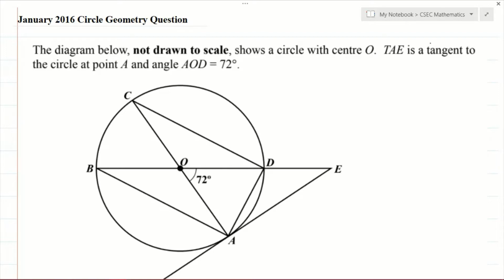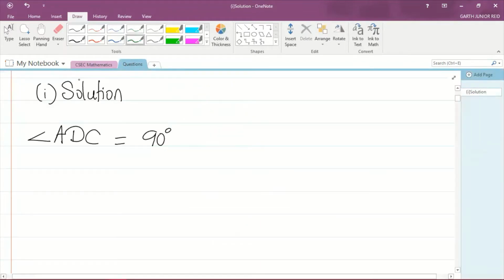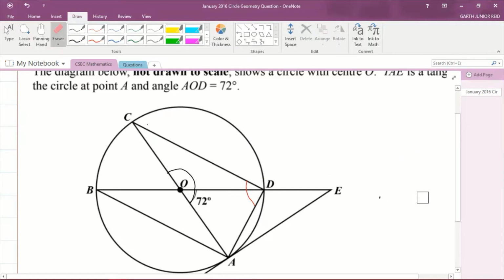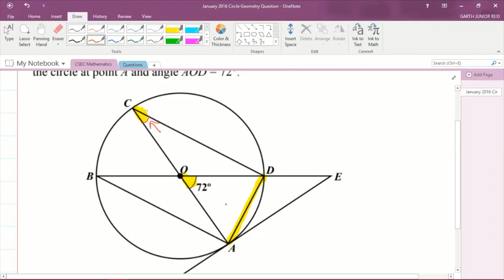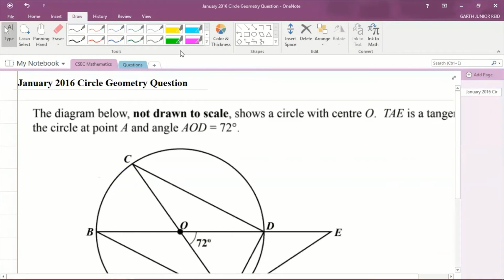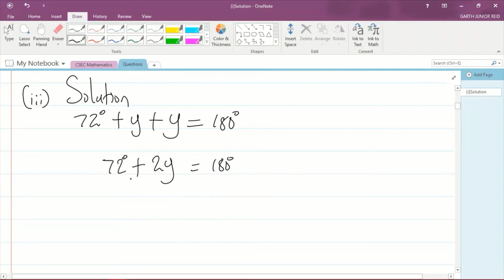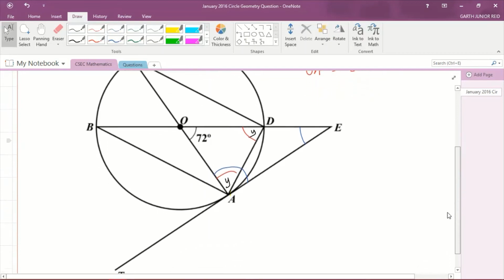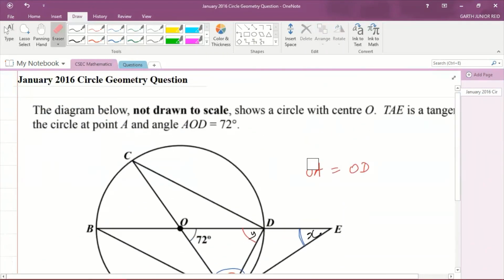CSEC Mathematics - Section 8: Geometry and Trigonometry - January 2016 Circle Geometry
Student Ambassador for UTech, Ja explains how to solve the Circle Geometry Question on the January 2016 past paper.